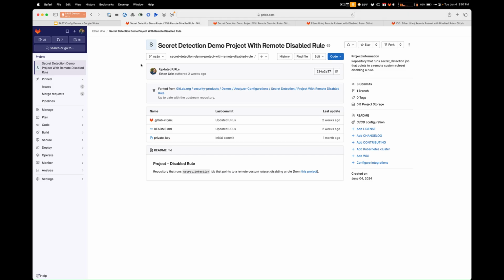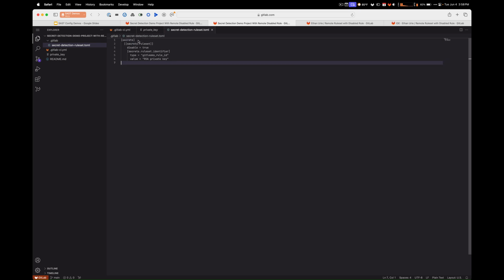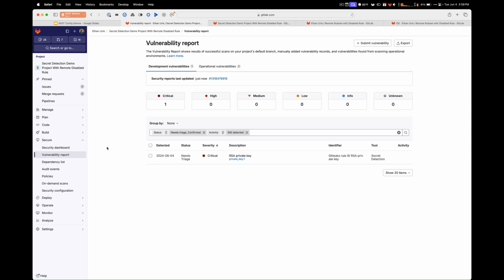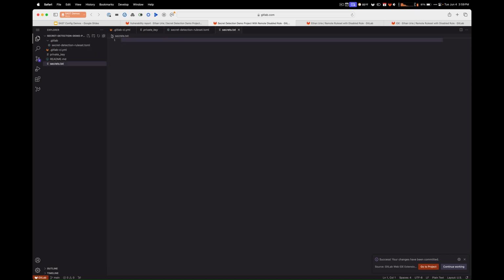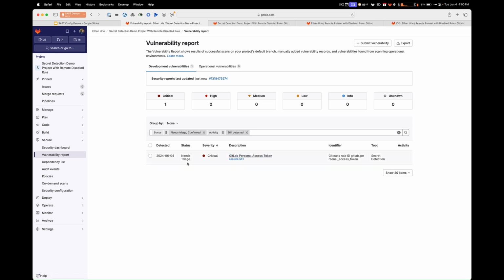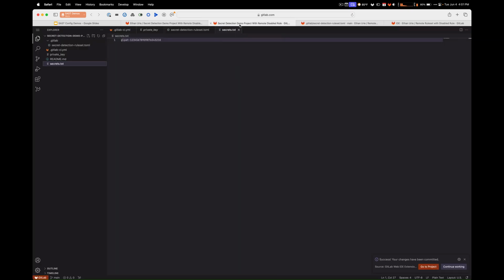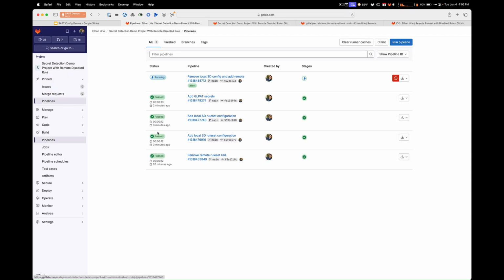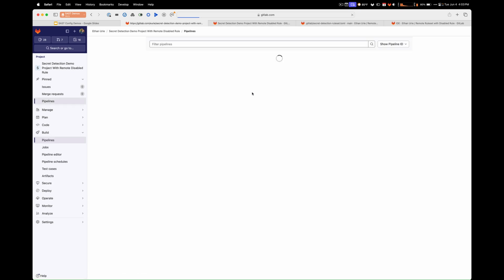Demo - Secret Detection remote ruleset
Demonstrates setting up a custom ruleset both locally in a project and with a remote ruleset.